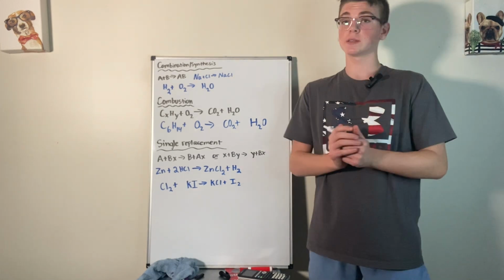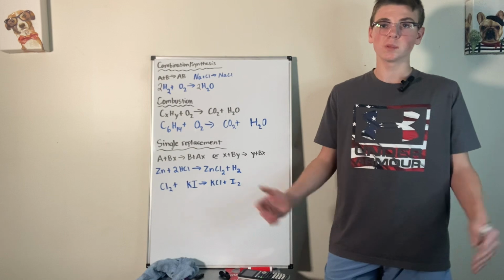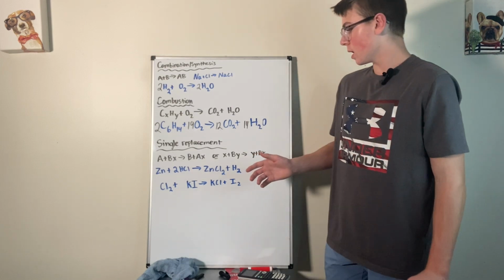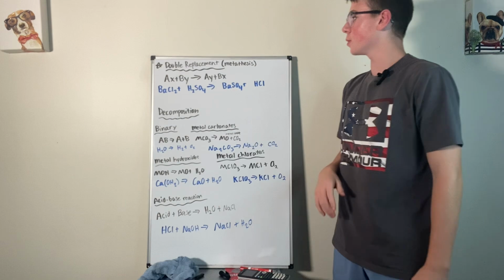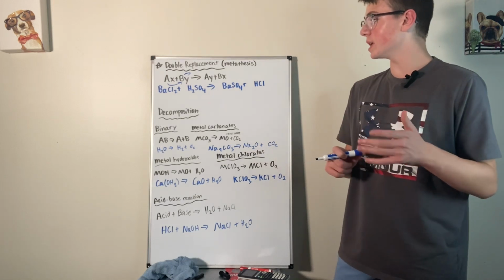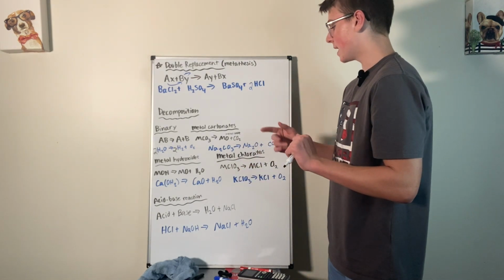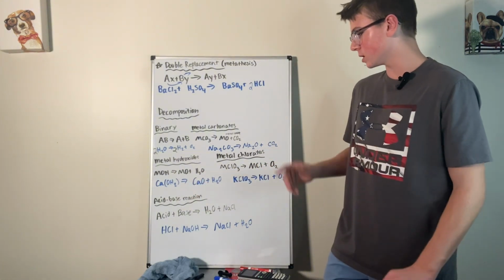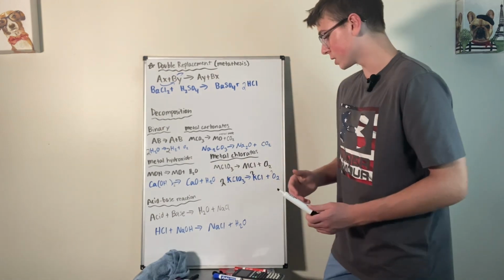6 Types of CHEMICAL REACTIONS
In this video, I teach you about the six types of chemical reactions: synthesis, combustion, single replacement, double replacement, decomposition (and four of its types), and acid-base reactions. Sorry for my coughs, getting over a sore throat. I hope this was helpful!